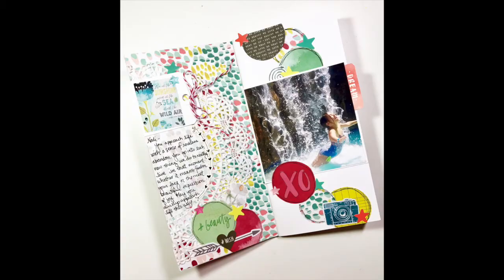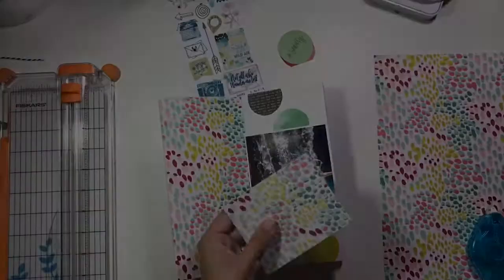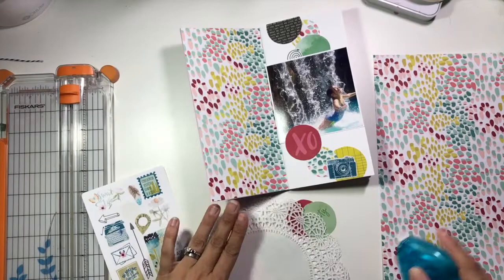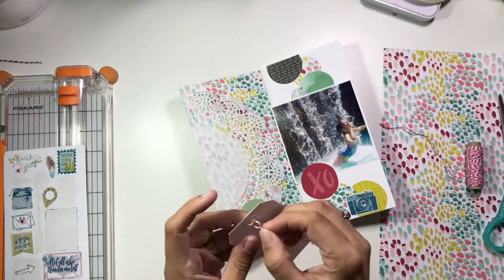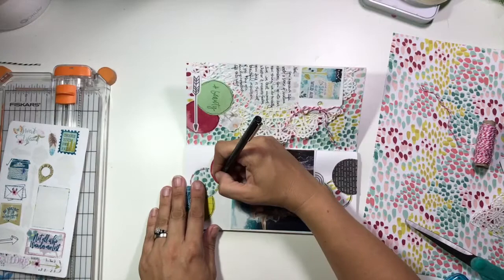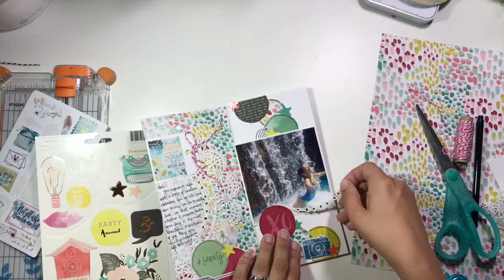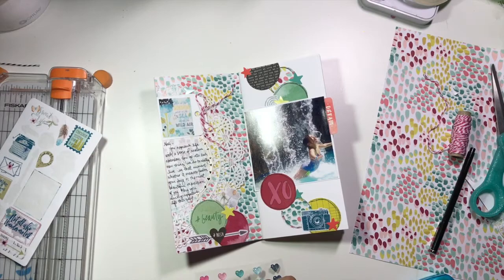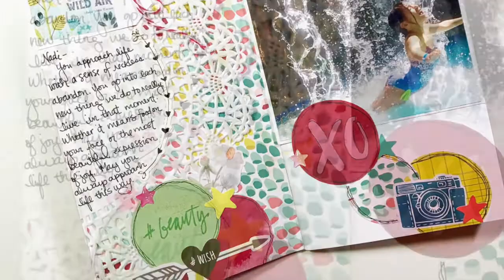Process Video: XO Traveler's Notebook Spread (Scrapping Wonders DT)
Join me today as I share some tips on how I am putting together traveler's notebook inserts for each of my kids. I am playing with the gorgeous Scrapping Wonders inserts which are my fav as well as some amazing stickers from another favorite Etsy Store, Columbia Road Prints. I just love supporting small family businesses!!

Columbia Road Prints